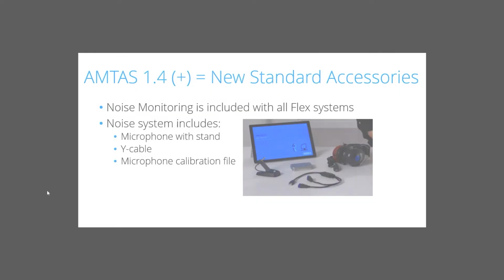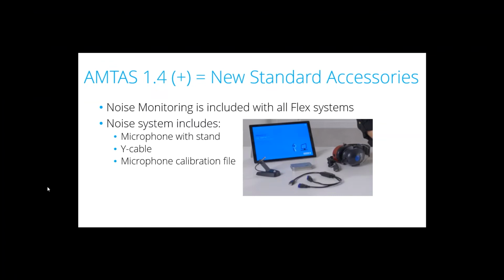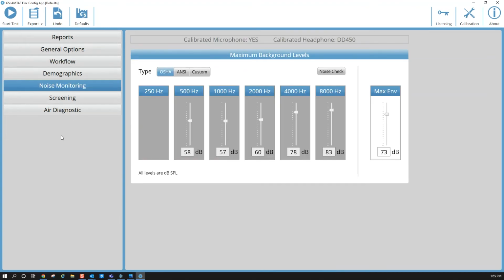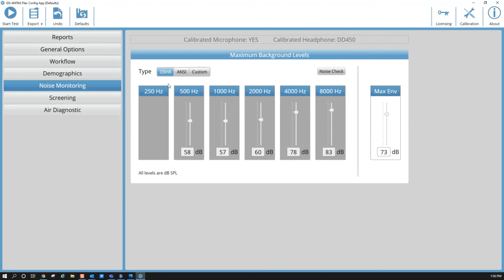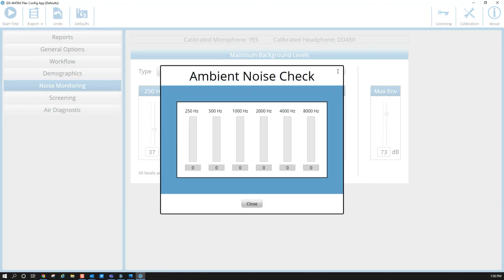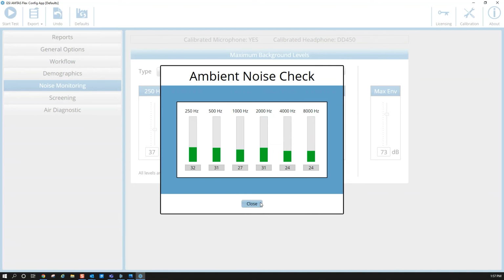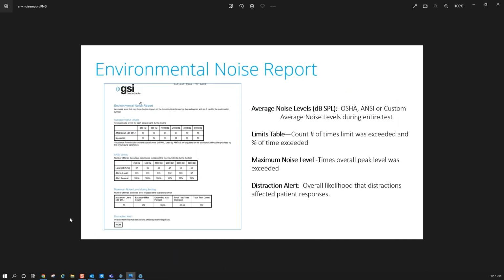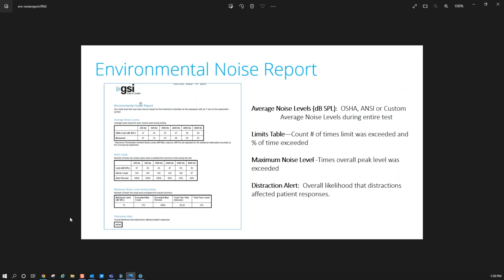GSI AMTAS | Setting Up the AMTAS Room Noise Monitor Microphone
A quiet and distraction free room is crucial for accurate testing with GSI AMTAS. In this video you will learn how to set up room noise monitoring and create environmental noise reports with AMTAS.